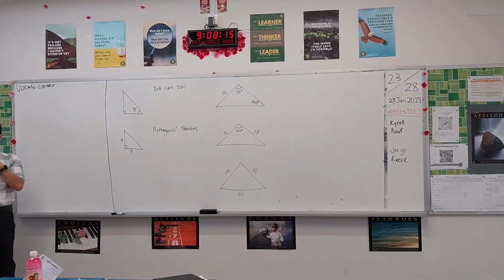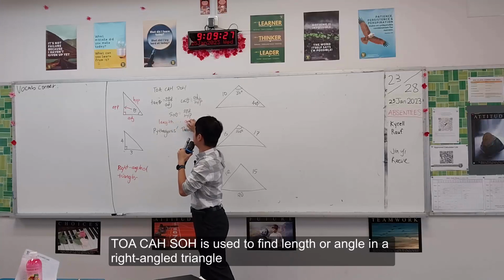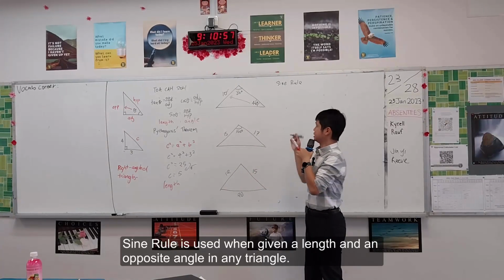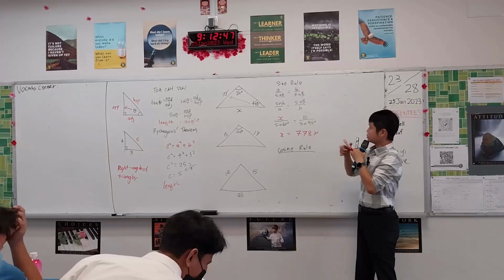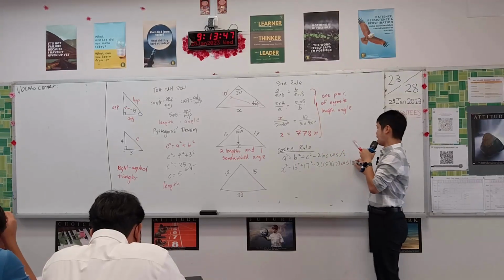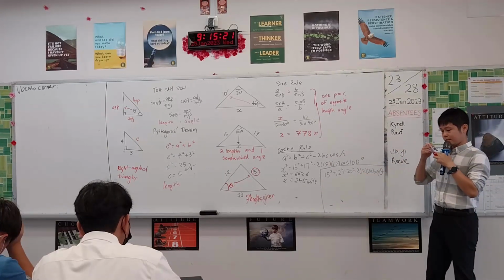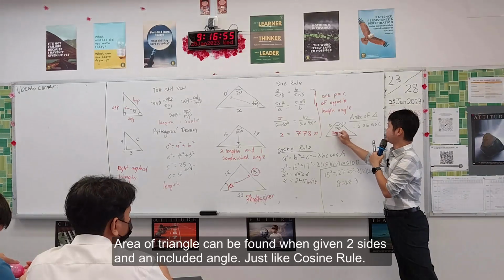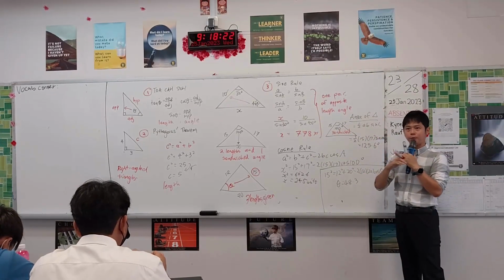Trigonometry Formulae Summary